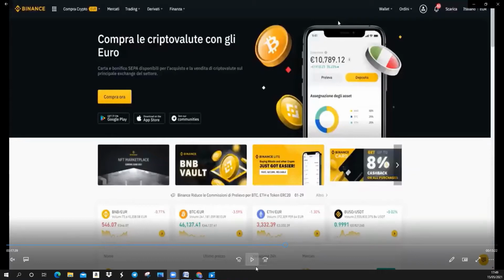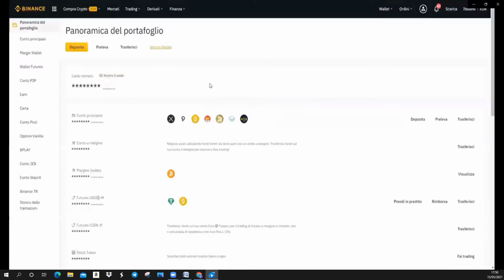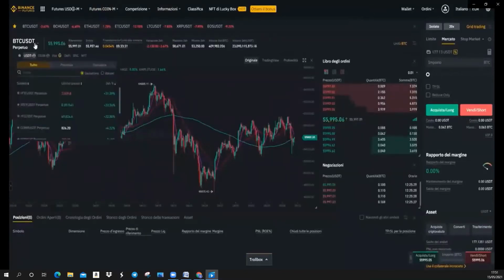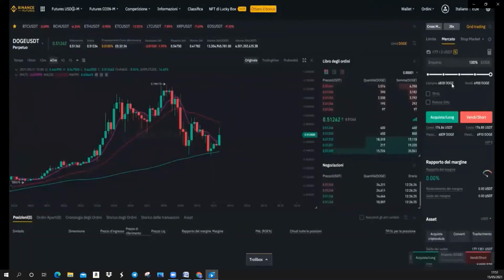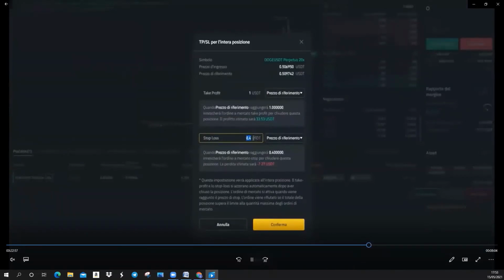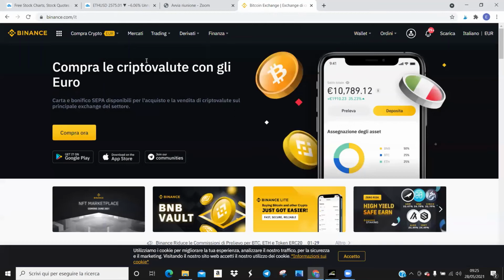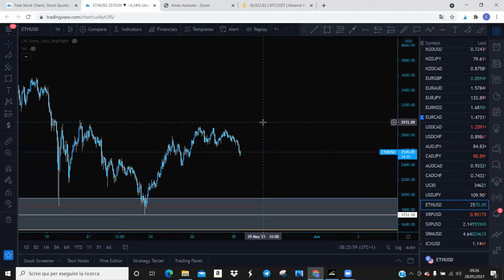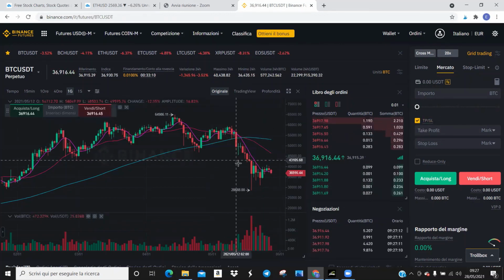BINANCE TUTORIAL - How to Trade Cryptos on Binance + Lot size calculations for Cryptos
CRYPTO XL is a division of our Main Company: Forex XL.
I, Edward, decided to partner with Simone to offer an elite Crypto Trading and Investing service.

Our goal is to share our Crypto trades with you by sending the calls and setups that we have.

Crypto XL will also be focused on preparing you to face both the Bull and Bear phases of the Crypto Market, in order to capitalize in both scenarios